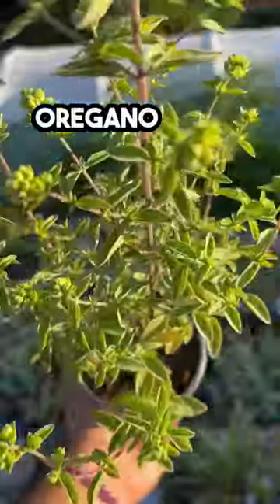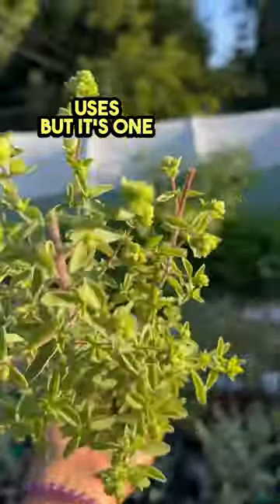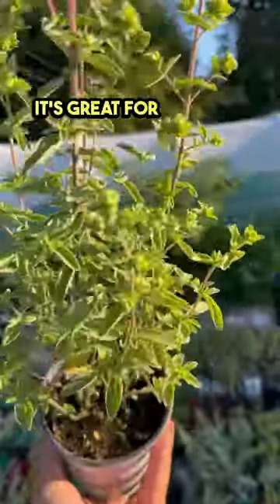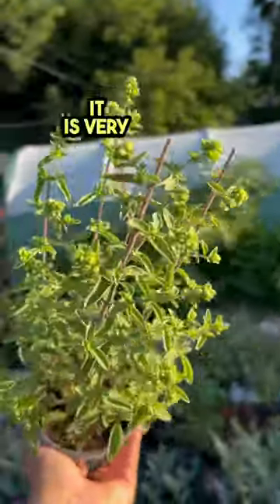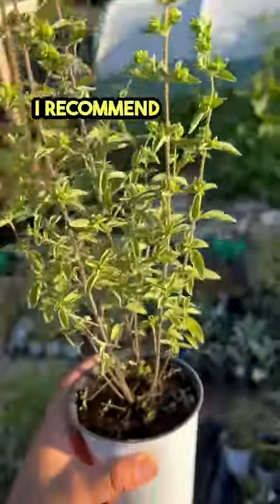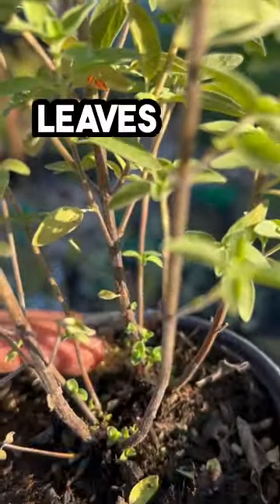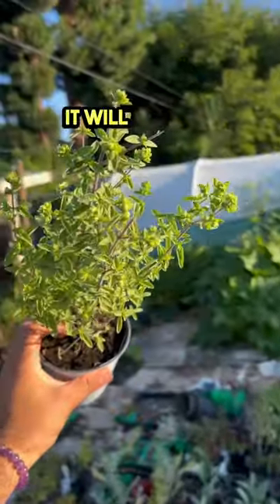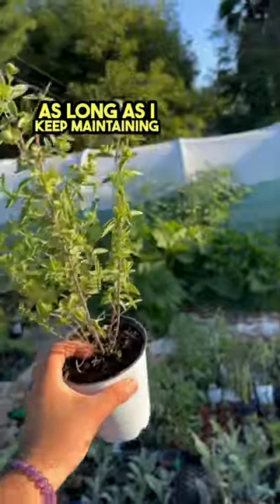What is oregano? Why grow oregano? Is oregano easy to grow?